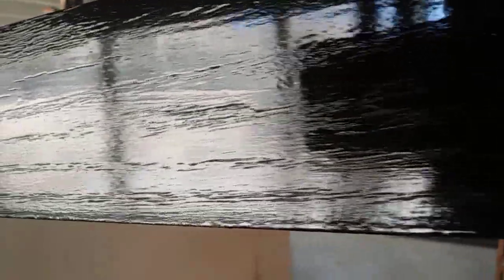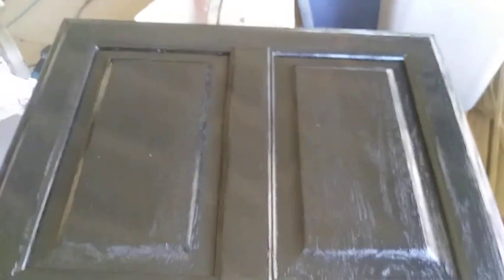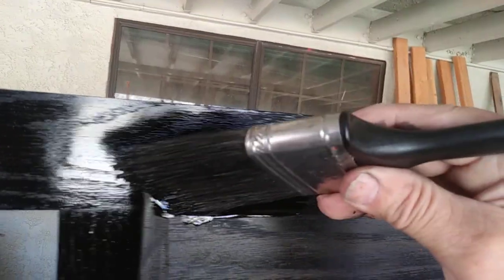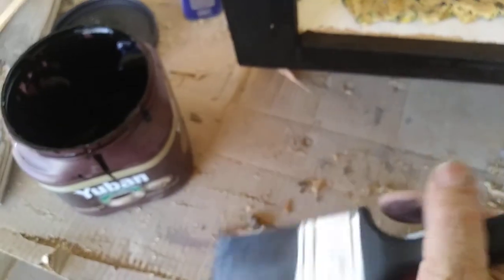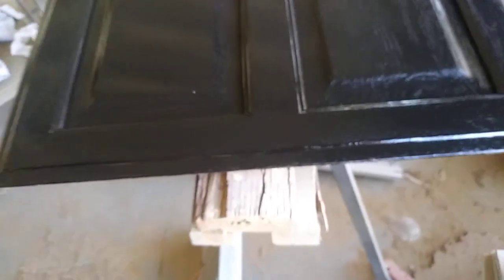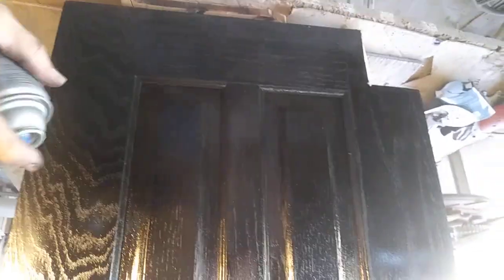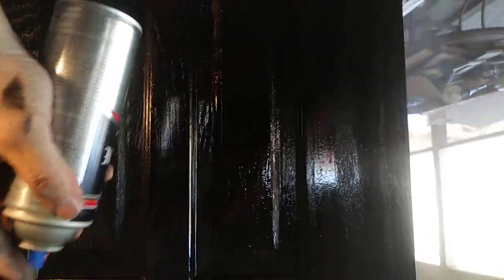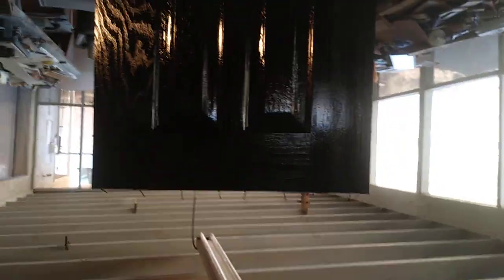BathroomCabinet Standing Vanity Black & polyurethane finish part-3.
bathroomcabinet Staining cabinets black and polyurethane finish;
Bathroom cabinet standing touch up and clear coat, I will show you the message that I use come on in and check it out let me know what you think I look forward to hear from you! by 4 now, Ken. God bless!